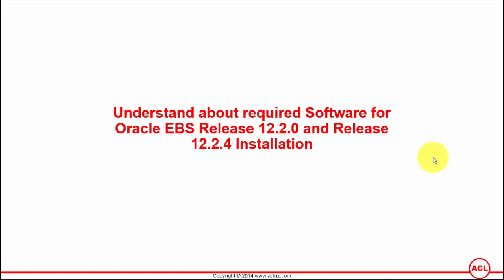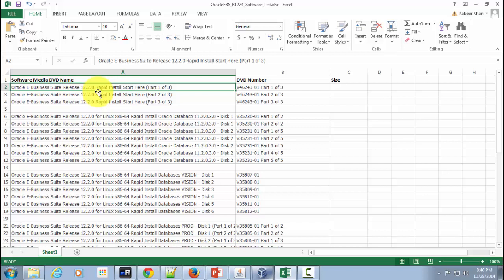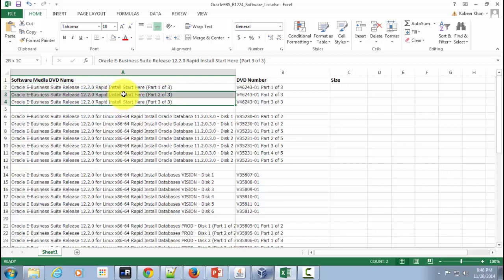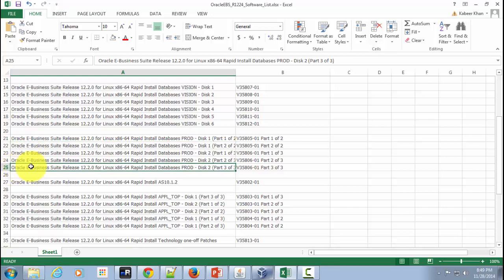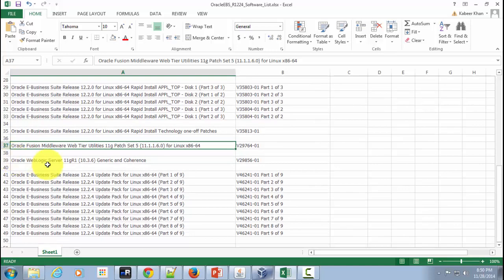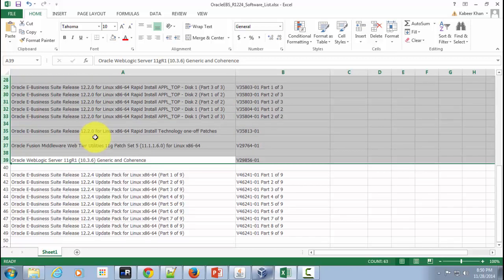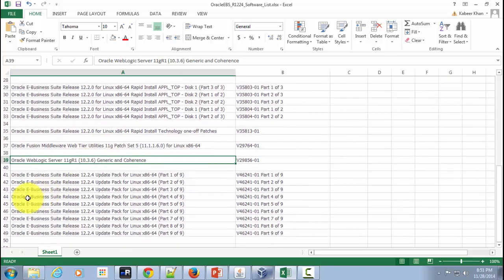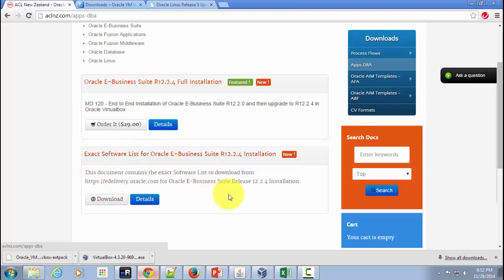Oracle E-Business Suite Installation Release 12.2.4 - Part6